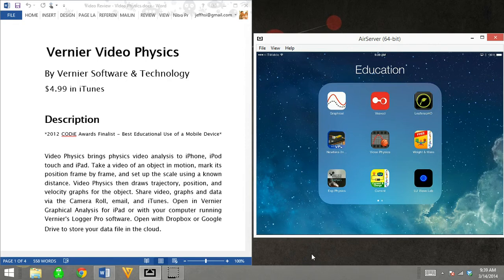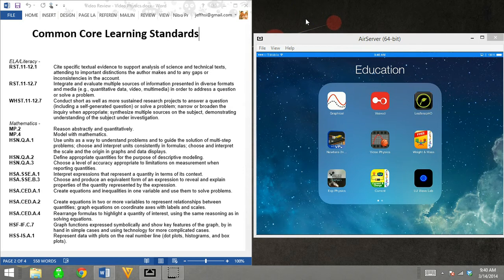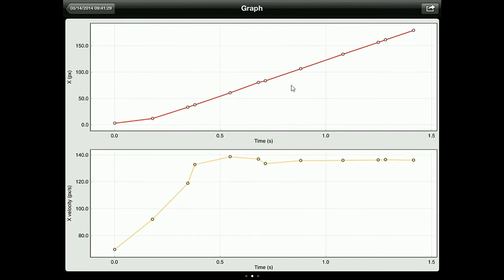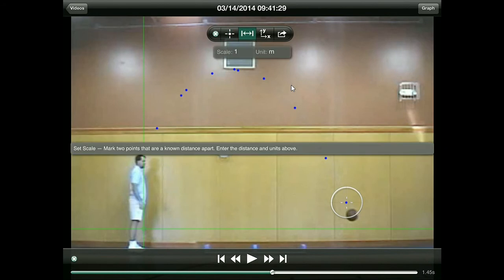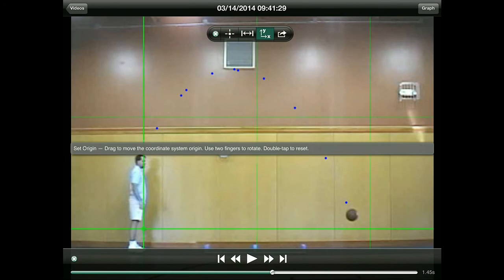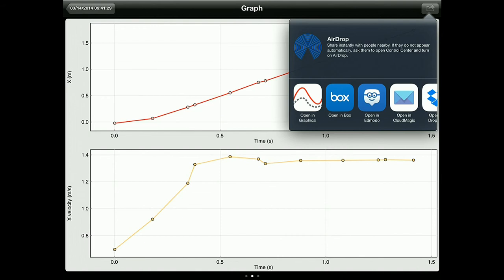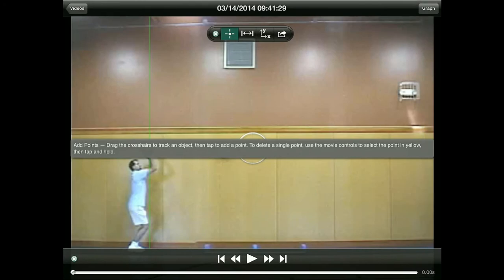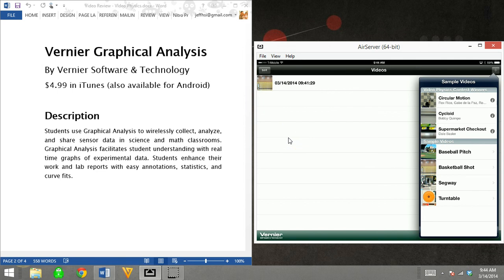iPad App Review: Vernier Video Physics